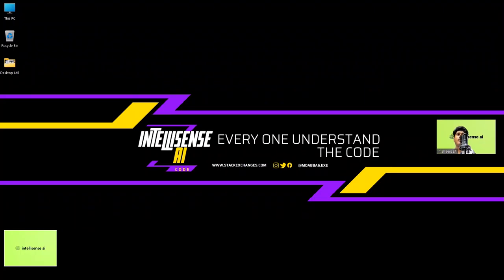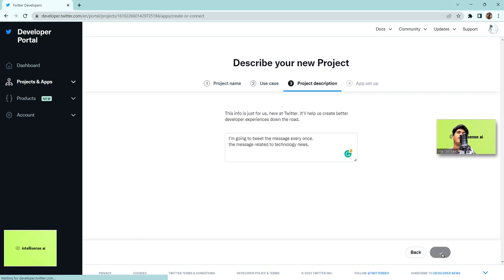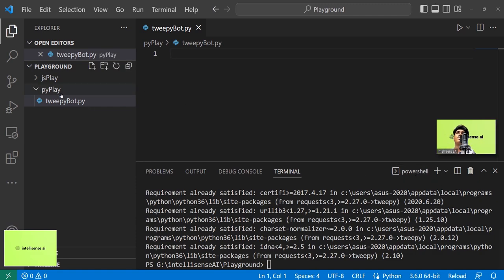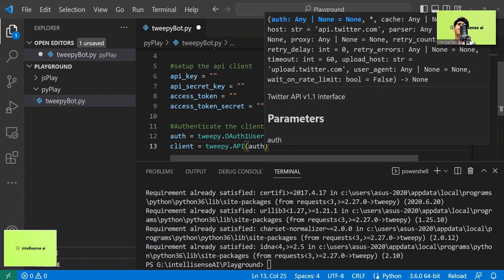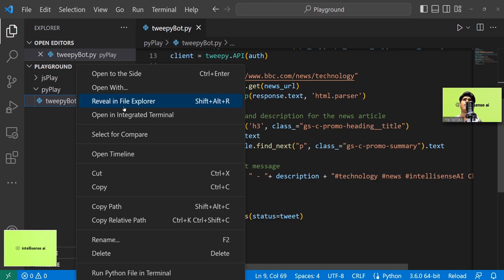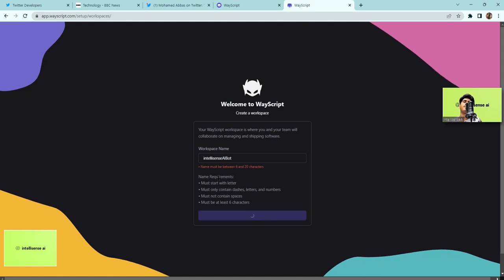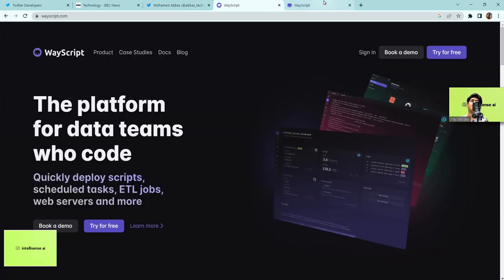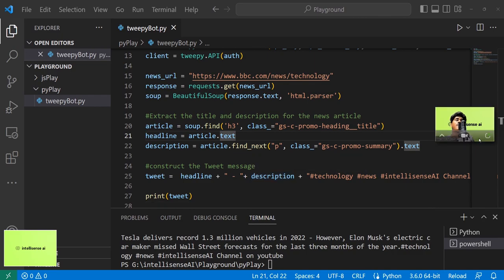Build Your Own Twitter Bot in Python with Free Cloud Deployment: A Step-by-Step Guide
This tutorial would provide a detailed walkthrough on how to create a Twitter bot using Python. It would cover all the necessary steps, from setting up a Twitter developer account and creating a new app, to writing the code and running the bot. The tutorial would also include troubleshooting tips and best practices for maintaining and updating the bot. By the end of the guide, readers should have a fully functioning Twitter bot that they can customize to suit their needs.

🐾Setting up a Twitter developer account and creating a new app: This would involve creating a developer account, if you don't already have one, and then creating a new app on the developer platform. The tutorial would explain how to do this and provide any necessary screenshots.

🐾Installing the necessary libraries: In order to use the Twitter API, you'll need to install some Python libraries. The tutorial would explain which libraries you need and provide instructions on how to install them.

🐾Authenticating with the Twitter API: You'll need to authenticate your app with the Twitter API in order to make API calls. The tutorial would explain how to do this and provide code examples.

🐾Writing the code for your bot: This would be the main part of the tutorial, where you'll learn how to write the code for your bot. This could include things like setting up a basic structure for your bot, creating functions to perform different tasks, and handling errors.

🐾Running and testing your bot: Once you've written the code for your bot, you'll want to test it to make sure it's working properly. The tutorial would explain how to do this and provide tips on how to troubleshoot any issues you might encounter.

🐾Customizing and maintaining your bot: The tutorial would also cover how to customize your bot and make it do more advanced tasks. It would also include tips on how to maintain and update your bot over time.

I hope this gives you a better idea of what the tutorial could cover. Let me know if you have any other questions!

⌚Timestamps⌚

0:00 Introduction
0:42 Environment Setup for Twitter Bot
1:18 Setting up Twitter Developer account
3:11 Getting Access Token and Key for API authentication
3:38 Change the API Access Permission settings on Twitter developer portal
4:12 Writing the Twitter Bot Python Code
5:15 Scrape the Technology News Data From BBC using Python Beautifulsoup4
7:28 Construct the Tweet Message in Python
8:26 Run the Twitter Bot in Local
9:50 WayScript Deployment Introduction
10:50 Importing the Twitter Bot in WayScript
12:00 Run the Twitter bot in Cloud
12:40 Deploying the Twitter Bot in Cloud
14:00 Conclusion from My Thoughts

❤️My Story❤️